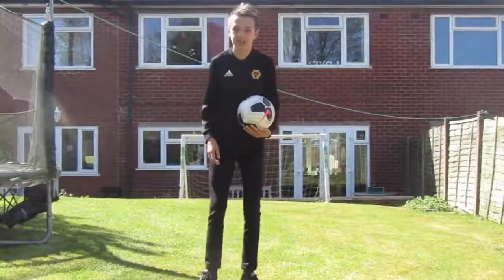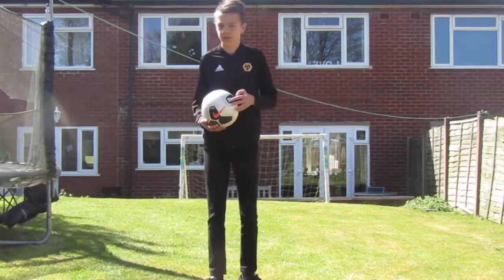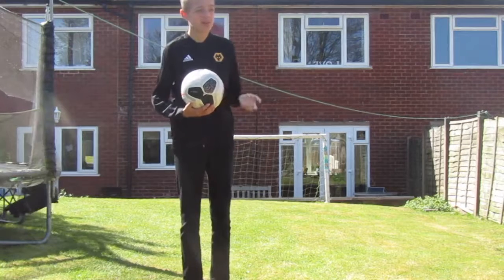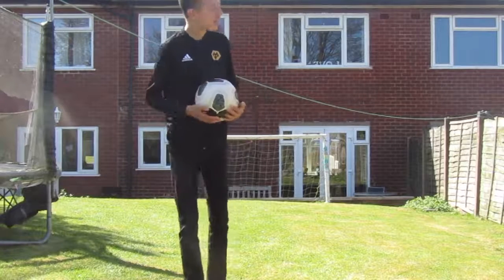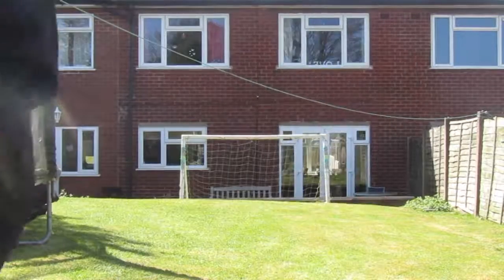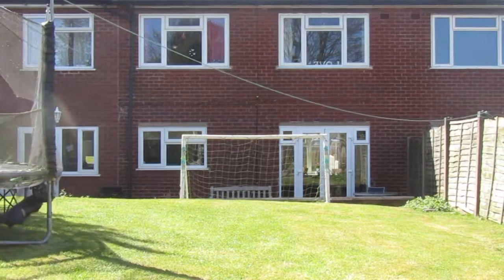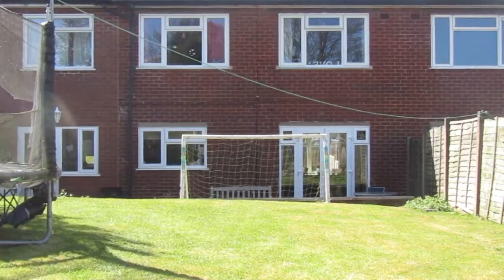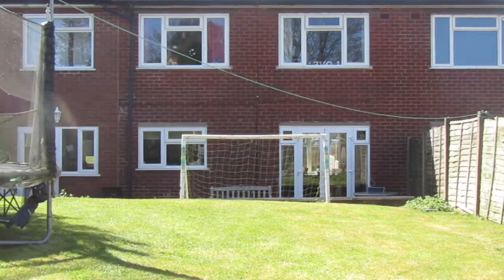Recreating Ruben Neves' Freekick vs Arsenal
In this video I attempt to recreate one of Ruben Neves' magical goals for Wolves from 2018/19 where Wolves beat Arsenal 3-1 at Molineux in April 2019. I decided to recreate this goal as this Easter Monday would have been Wolves' most recent meeting with the Gunners so I felt it was most appropriate to start this new series with this goal. Feel free to suggest video ideas in the comments section as I am very much lacking in creativity for video ideas at the moment so any suggestions are very much appreciated!